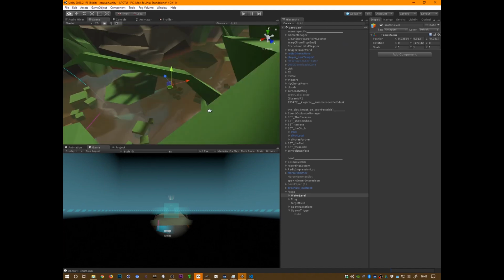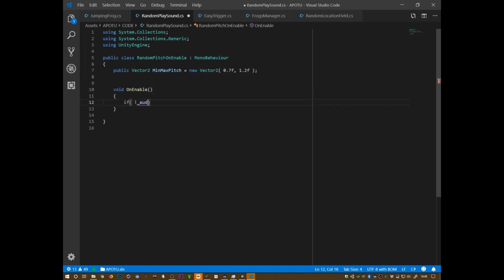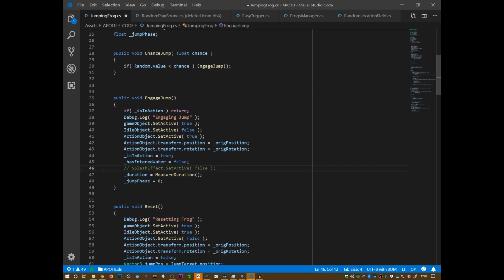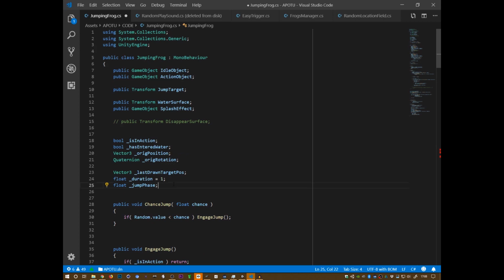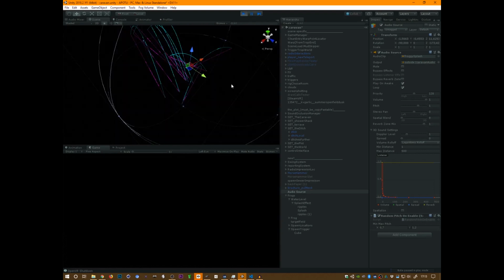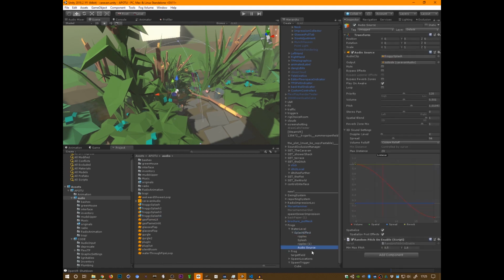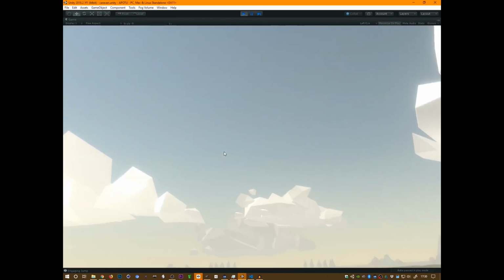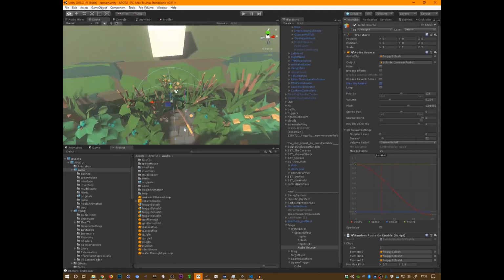APOTU | frogs! pt09 (Effects, Unity)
Needed to revisit the effects setup, as it broke down ever so slightly with the multiple-frog setup.

... though it's decidedly frogless at time of writing.